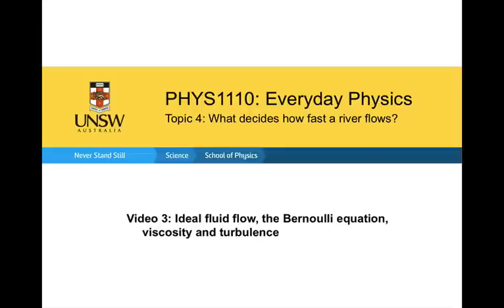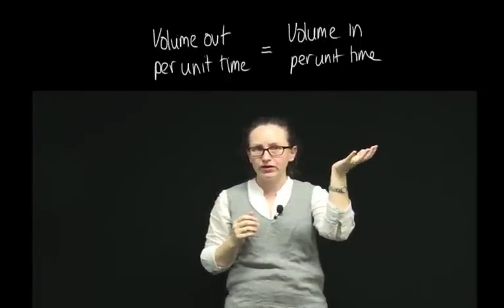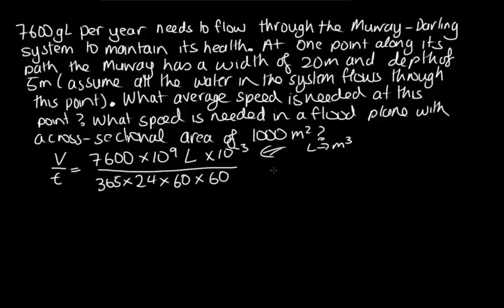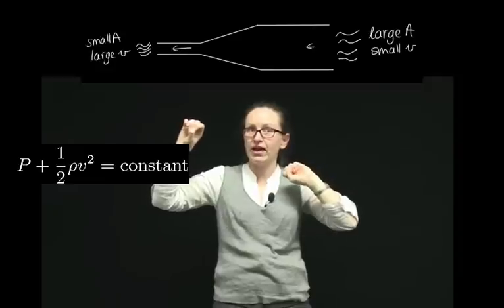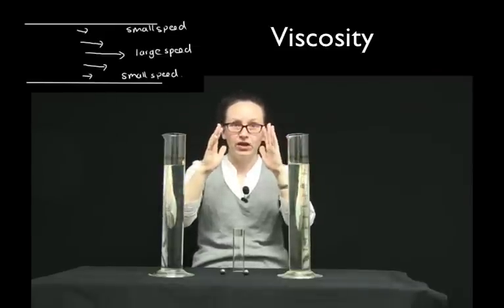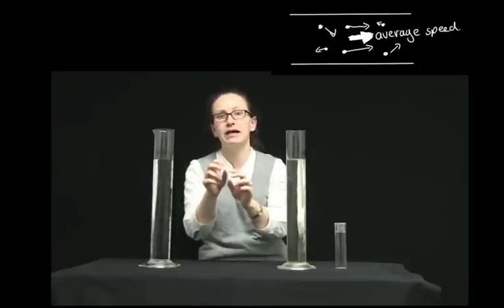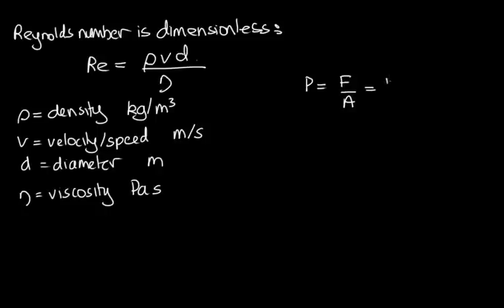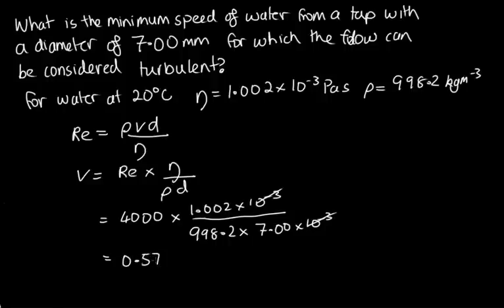Fluid Flow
This is the third video in the river flow topic for Everyday Physics.